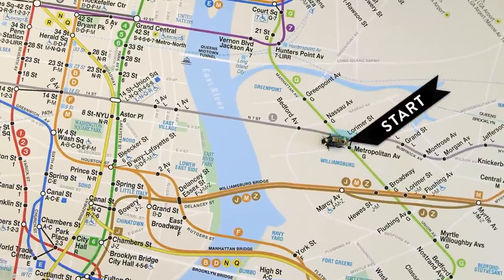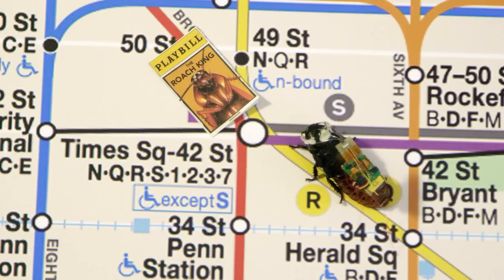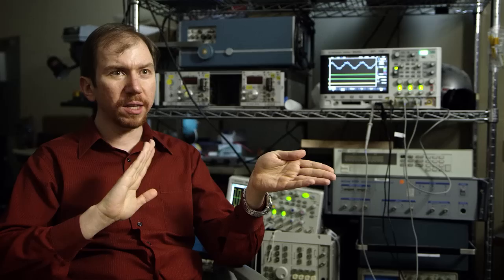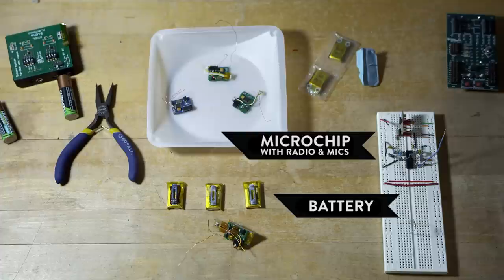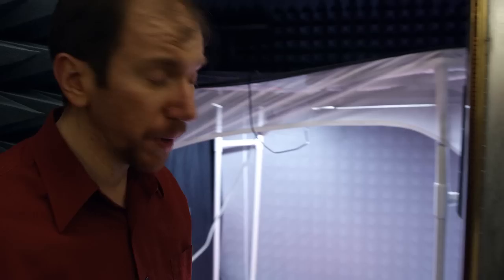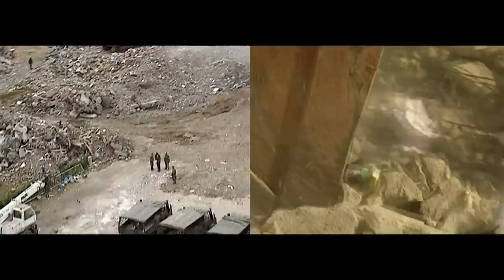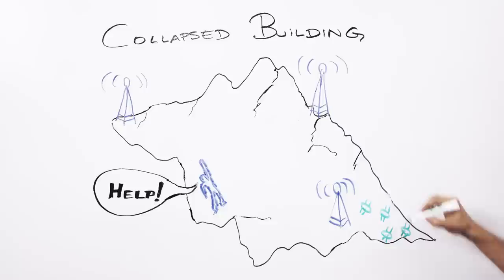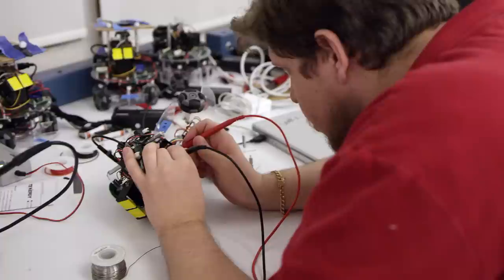Cyborg Cockroaches Could Save Your Life | Cyborg Nation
Most consider them pesky critters, but Dr. Alper Bozkurt of North Carolina State University thinks that cockroaches have the potential to save human lives. By hacking their antennae and transforming them into remote-controlled creatures, he believes we can use the cyber roaches as a mobile search and rescue team to help find survivors during natural disasters.

An Acres Production in Association with reddit
Executive Producers Matt McLaughlin & Andrew Simkiss
Executive Producers Alexis Ohanian & Michael Pope
Hosted by Derek Muller
Special Thanks to r/futurology

Directed by Elizabeth Orne & Cidney Hue
Senior Producer Christian Silberbauer
Produced by Jonathan Yaniv & Jacob Sillman
Cinematographer Sharif El Neklawy
Edited & Animated by Cidney Hue
Animations by Ben Mayerv
Written & Researched by Jonathan Yaniv & Jacob Sillman
Line Producer Josh Penchina
Color by Irving Harvey | Josh Brede
Mixed by Analogue Muse | Alan Zahn & Pierre-Andre Rigoll
Science Advisor Pascal Wallisch
Additional Footage Courtesy of iBionicS Lab